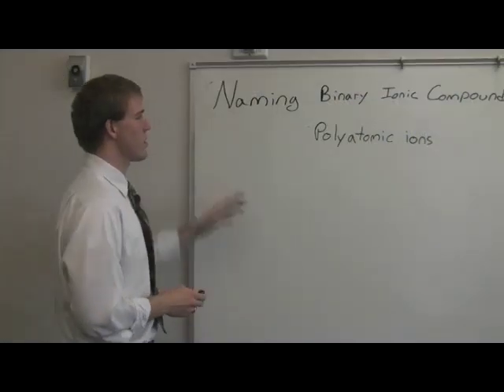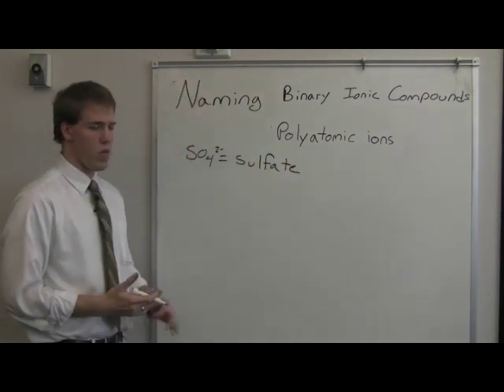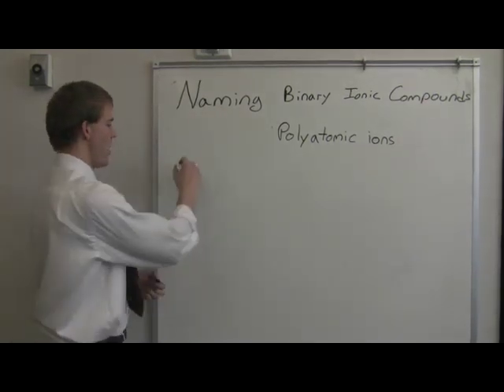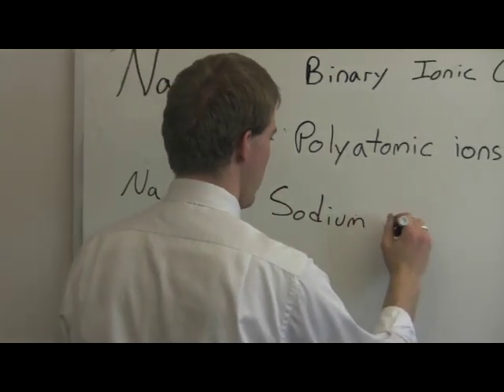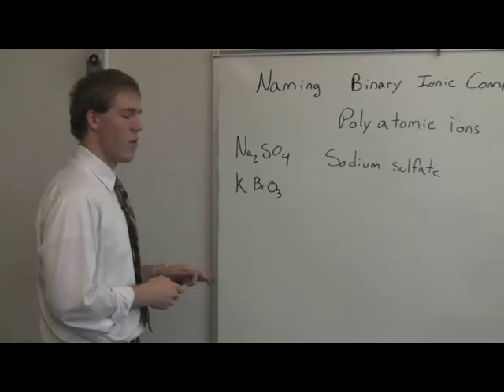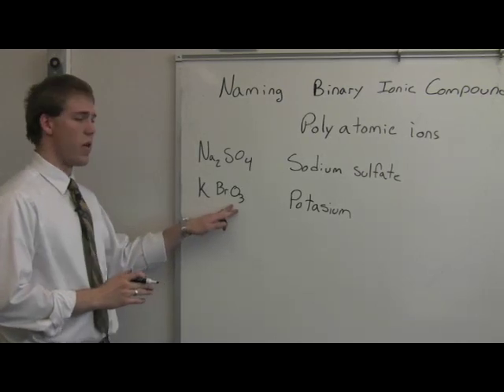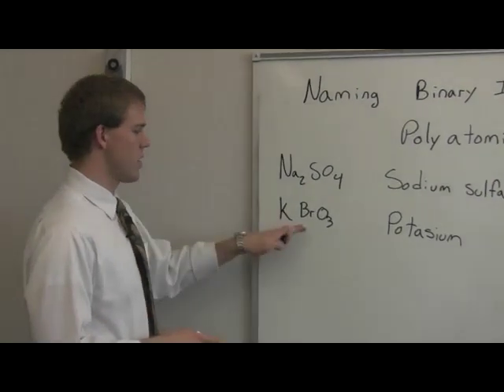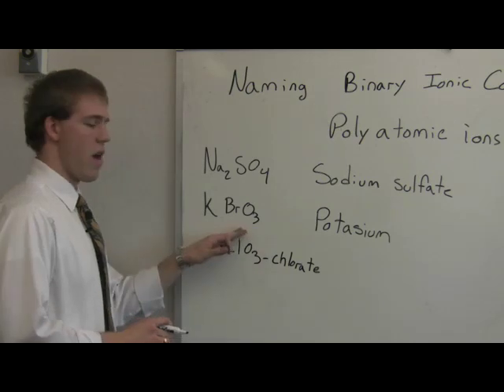NBIC PolyatomicIons Medium